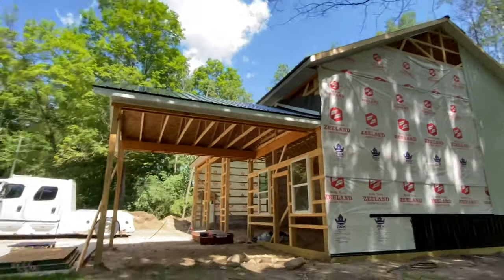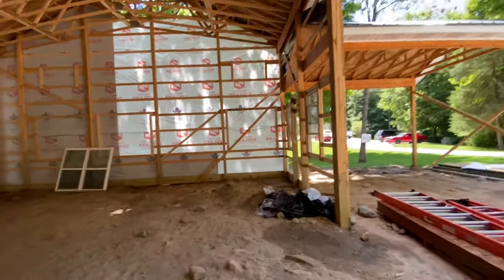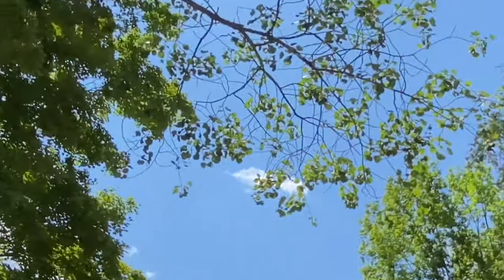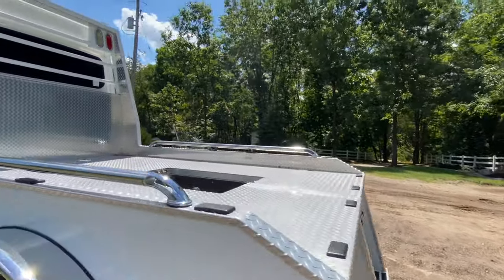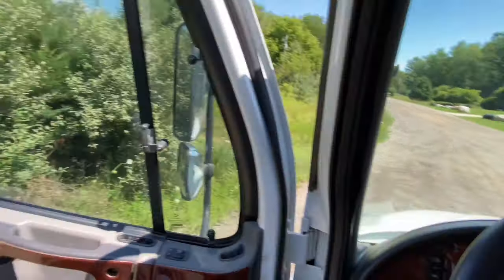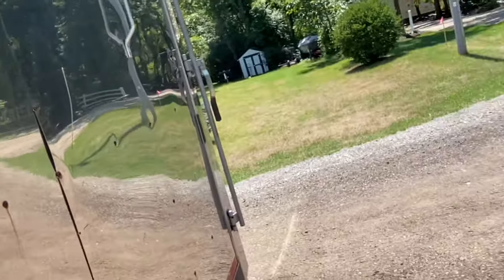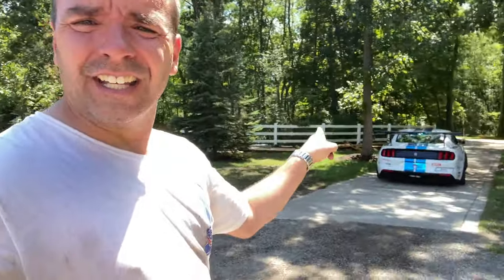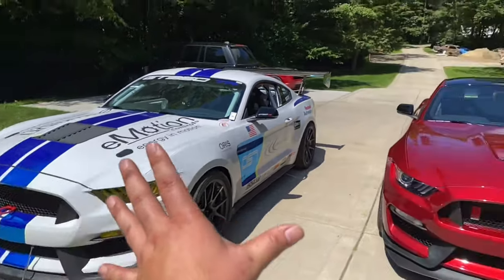Hooking up a Trailer - Gooseneck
goodcontentgang Oh and How to hookup a Goose Neck Trailer